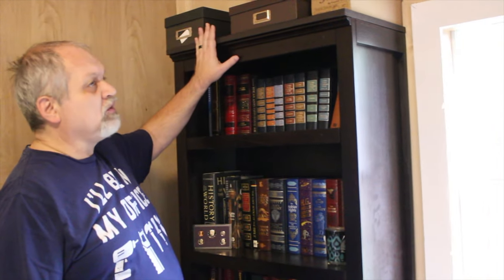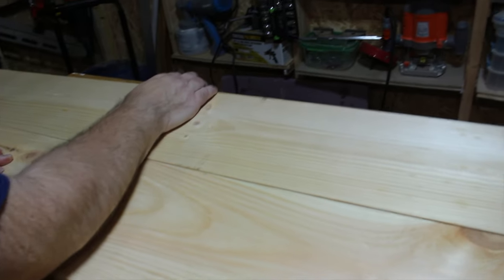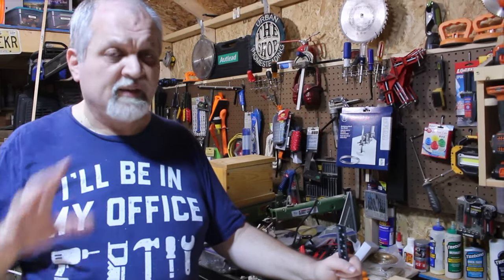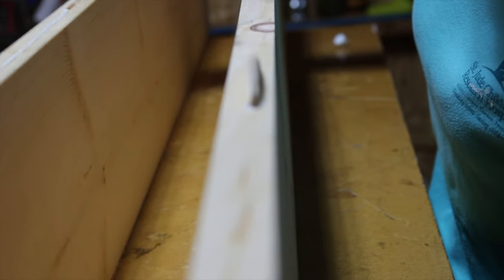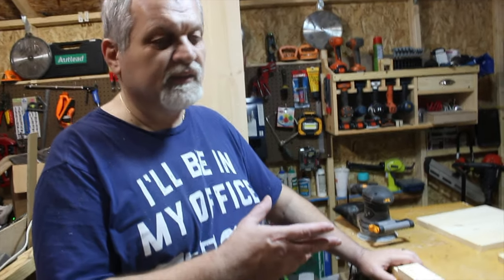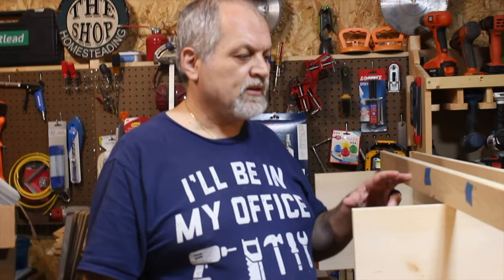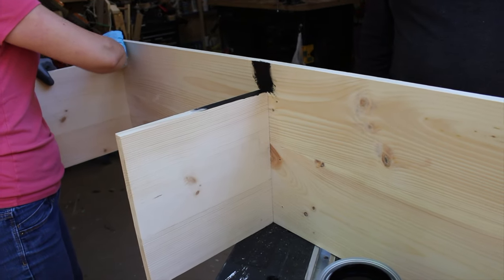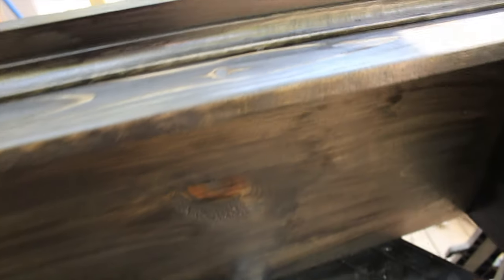Learn how to build a custom shelf organization solution, step up your game!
In this episode, we show you. every detail on how to build a custom shelf unit that bridges two bookcases and increase your storage space